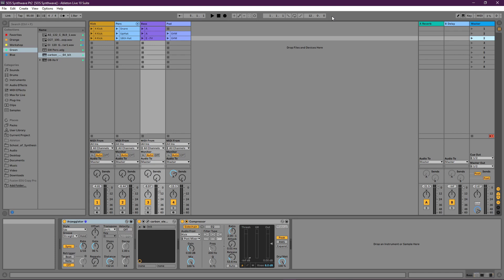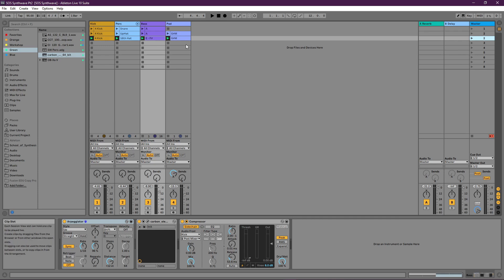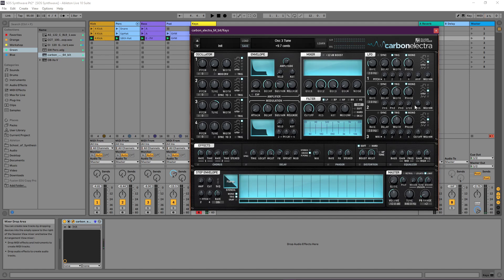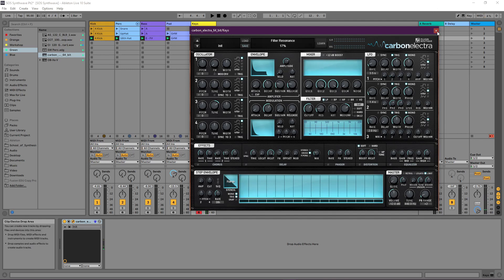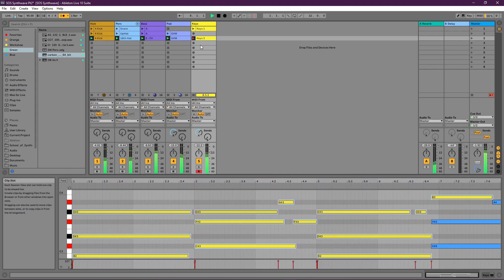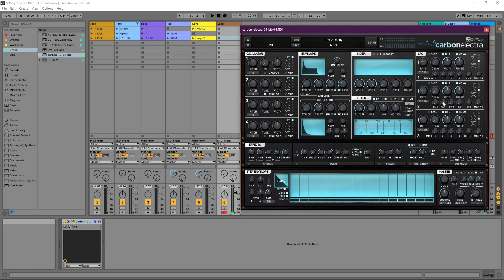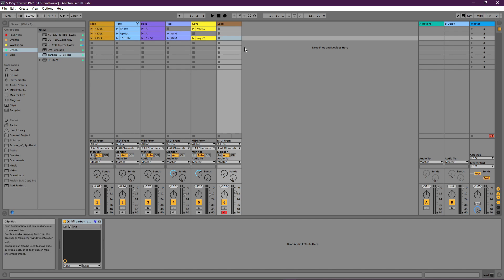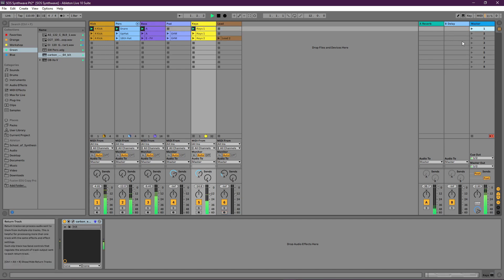80's Synthwave Tutorial Part 2 - Melody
School of Synthesis tutor and Native Instruments specialist Tristan Malloch  provides a part two to his excellent 80's Synthwave Tutorial - Bass, Bass, Leads & pads. Here he teaches us how to make Synthwave melodies in this excellent 10 minute follow up video made with Ableton Live and Carbon Electra. He pays particular attention to designing the sounds from scratch using basic and easy to understand synthesis. This process can be applied to any DAW or synth.